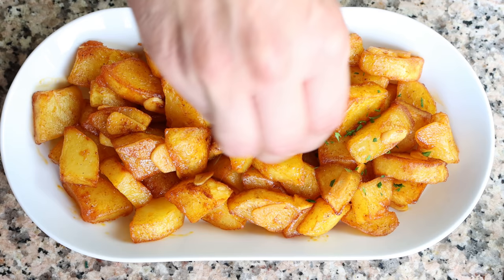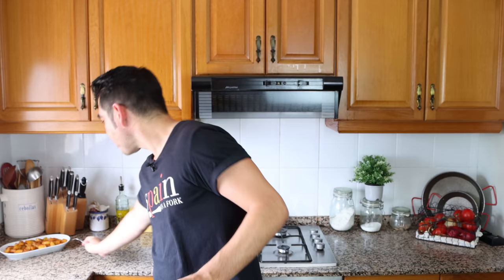Spicy Garlic Spanish Potatoes | Patatas al Pil Pil Recipe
EPISODE 599 - How to Make Spanish Potatoes with Spicy Garlic Sauce | Patatas al Pil Pil Recipe

SPANISH PAPRIKAS I USED:

MY NONSTICK FRY PAN:

MICROPHONE I USE:

CAMERA I USE:

SWEET SMOKED SPANISH PAPRIKA:

MY CARBON STEEL PAELLA PAN:

MY ENAMELED PAELLA PAN:

SPANISH ROUND RICE I USE:

WOOD CUTTING BOARD:

MY FOOD PROCESSOR:

MORTAR & PESTLE: